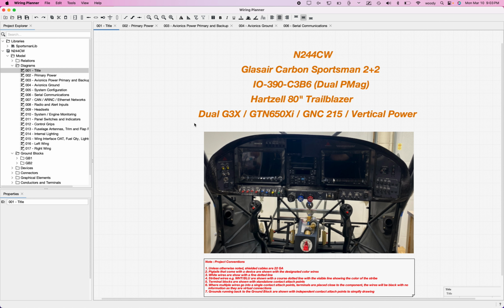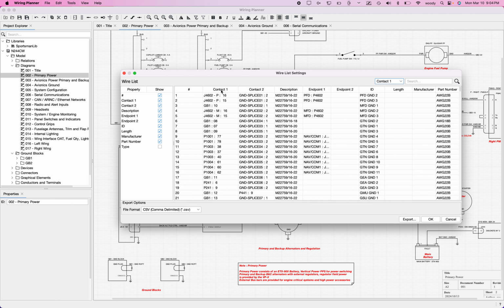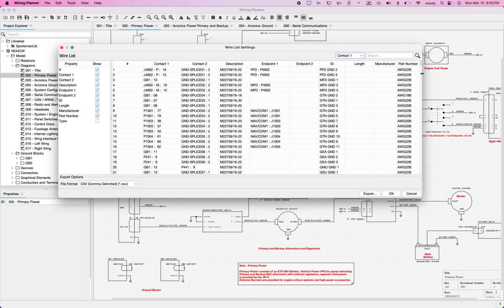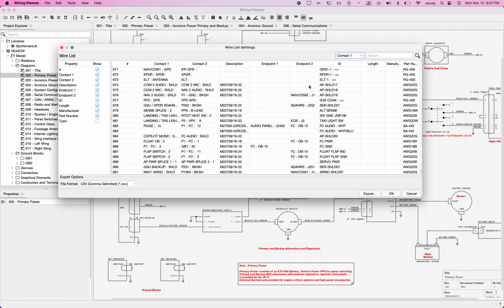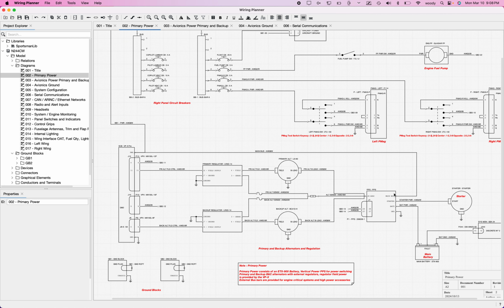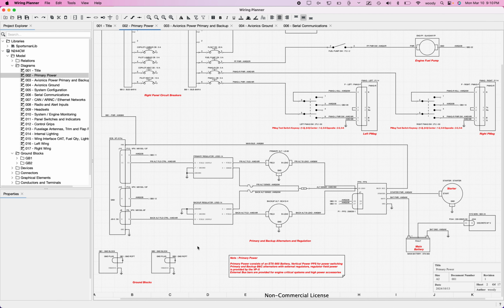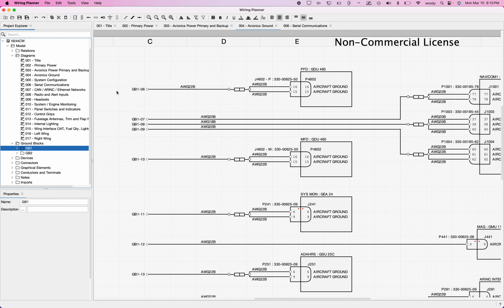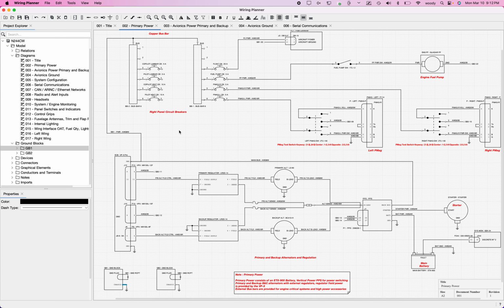Wire Lists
See how to generate a detailed wire list from a Wiring Planner project.